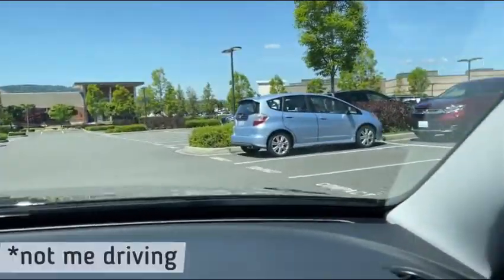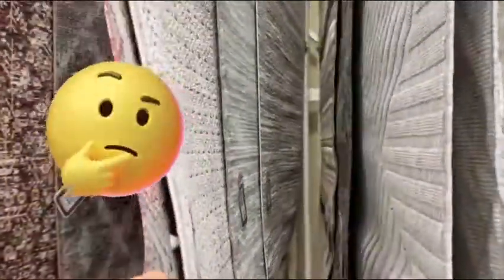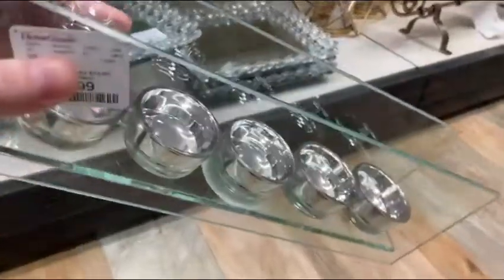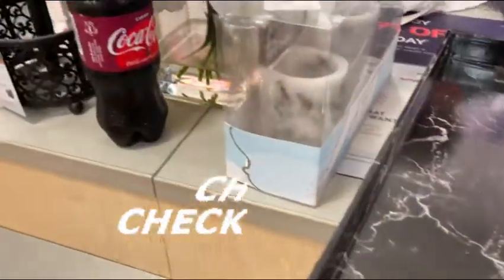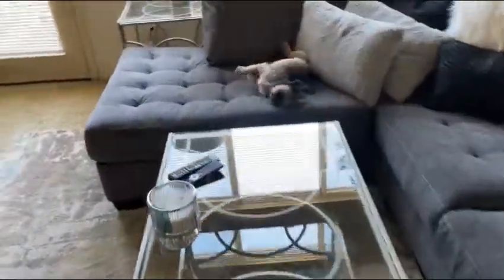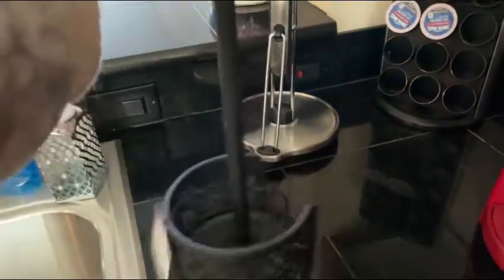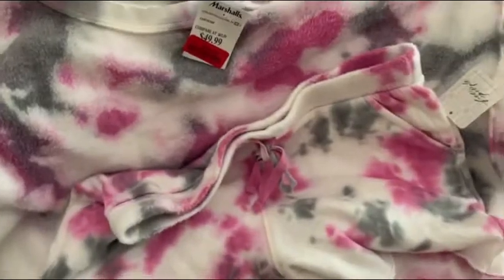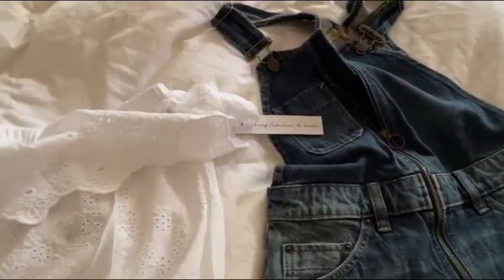Shop with me at Homegoods/live living room upgrade feat my mom 🥳🤣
Hi loves,
Mom and I had way too much fun at Homegoods/Marshall’s yesterday and I had the bright idea to film it. Hope you enjoy!

Twitter, Instagram, Tiktok- @seattlemuarenee